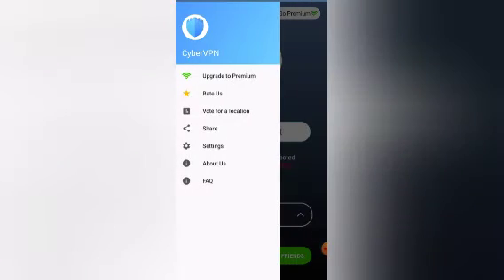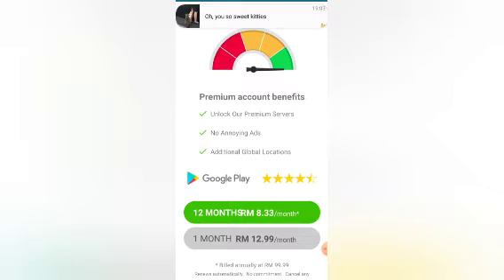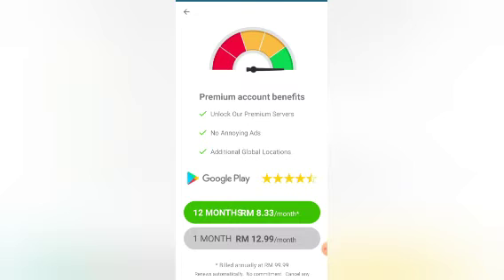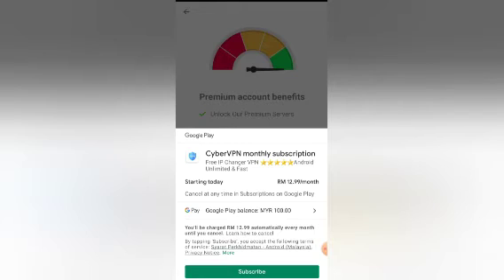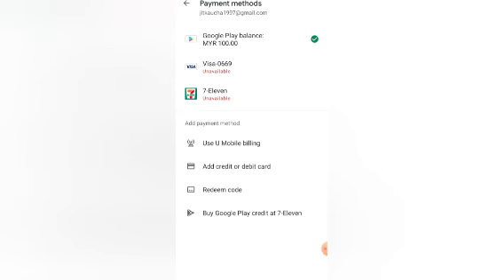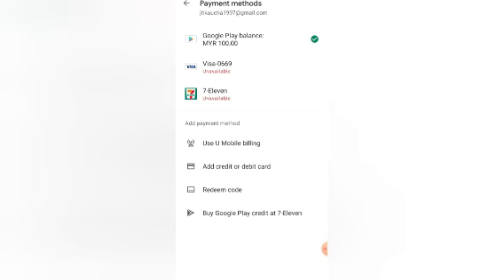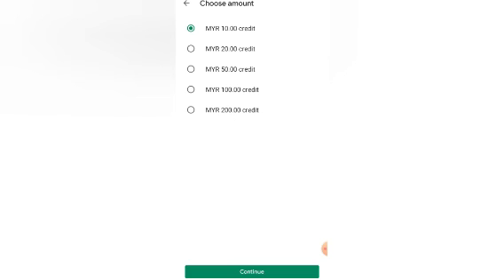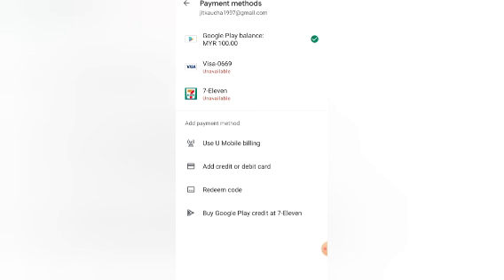paid vpn ,how to get easily [full review[ Google play payment method ] learn more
Thanks 🙋‍♂️